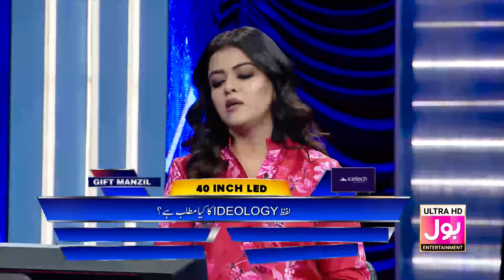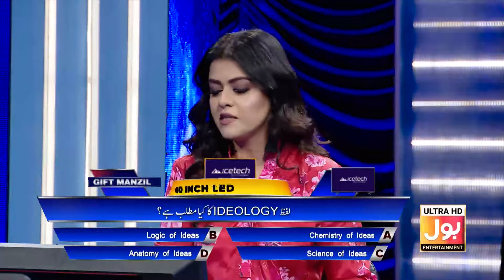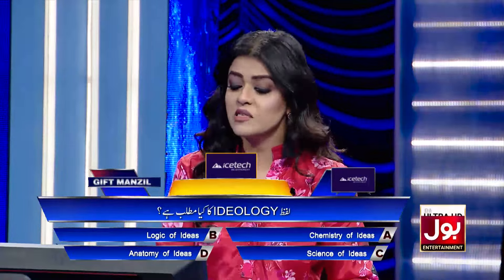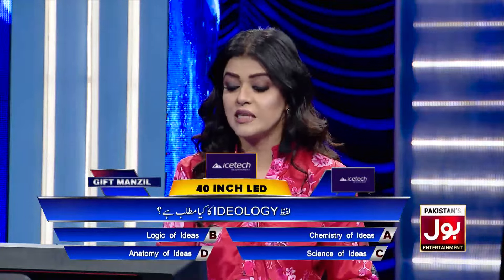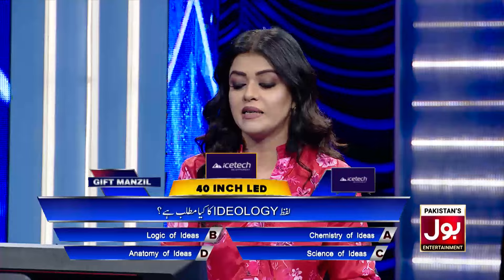Boy Won 40 Inches LED | Croron Mein Khel | Maria Wasti | BOL Entertainment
BOL Entertainment brings you best quality dramas which your haven't seen before.The latest equipment used in dramas also it has popular artist and best directors who has given their best effort to give you best quality drama.